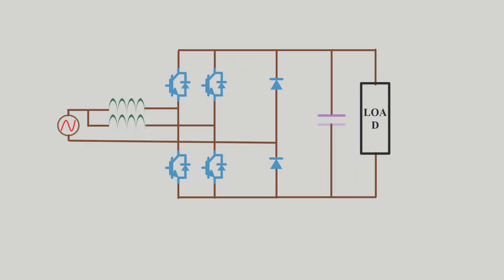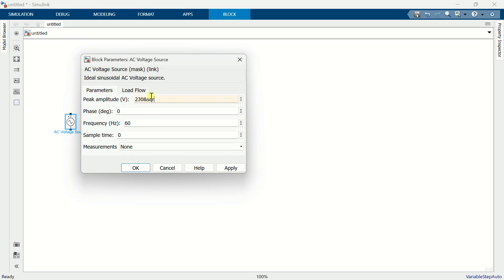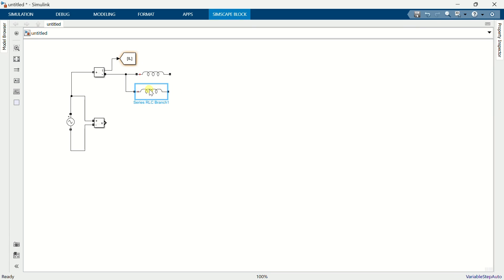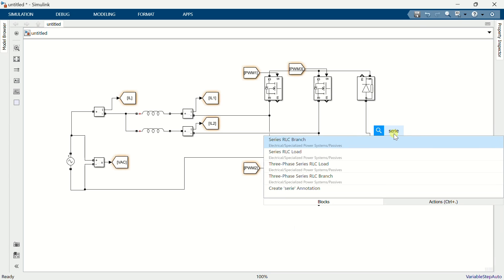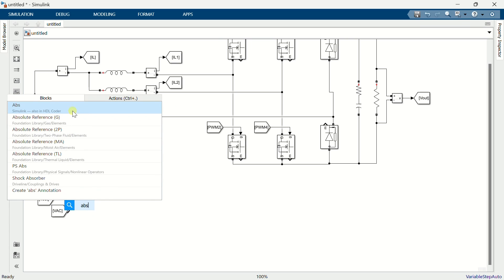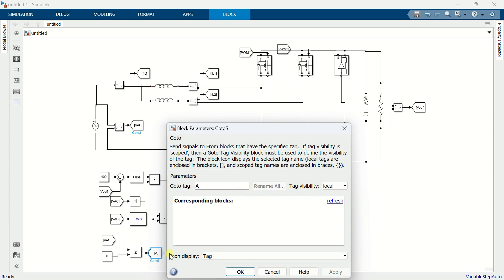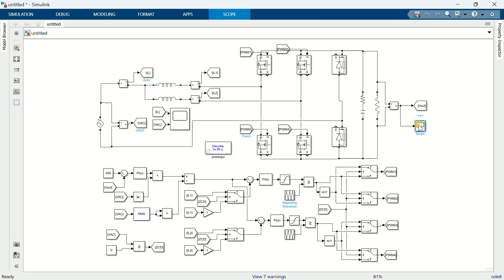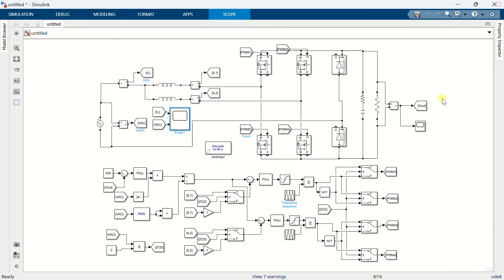Interleaved Totem-pole PFC MATLAB Simulation | Tech Simulator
In this video i am explaining the matlab simulation of an interleaved totem-pole PFC converter.